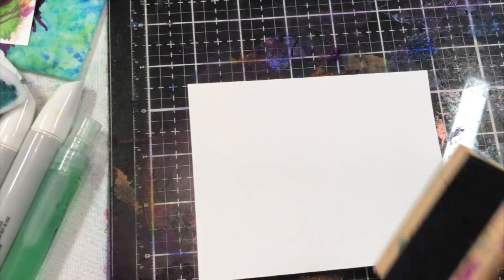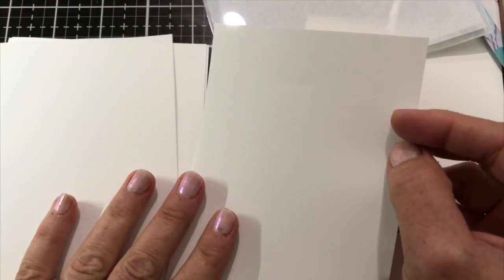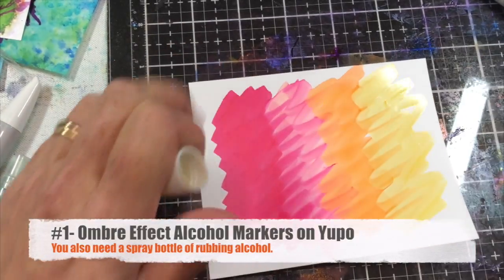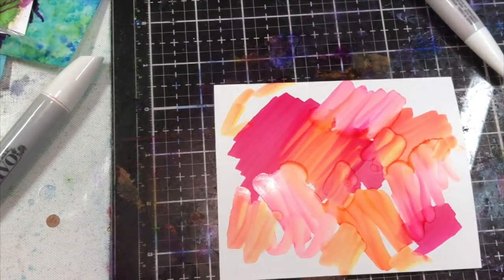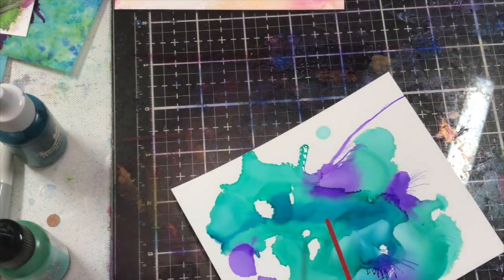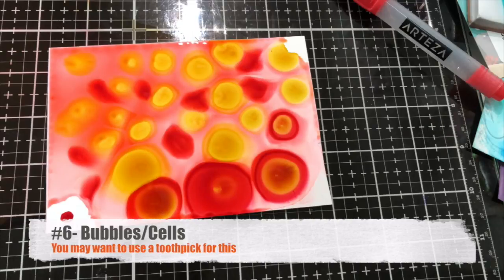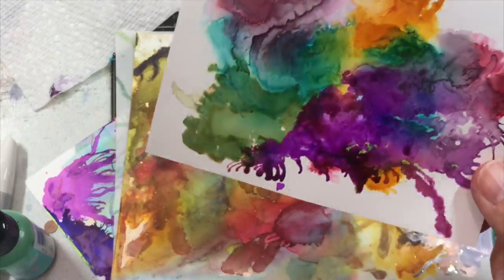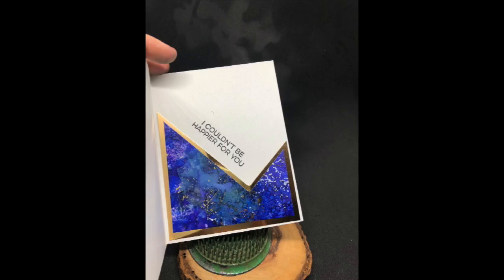Alcohol Ink Techniques and Card Ideas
Today I'll share  6 ideas for alcohol-ink backgrounds and 6 card designs to use them in!